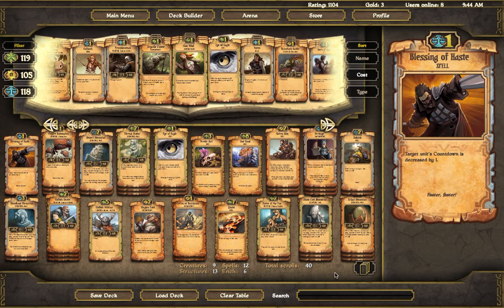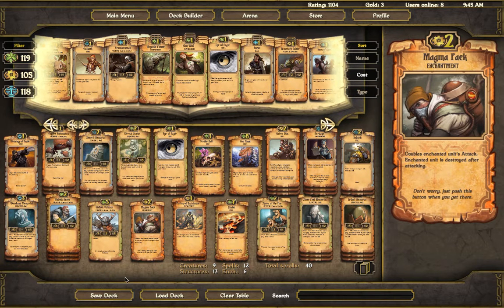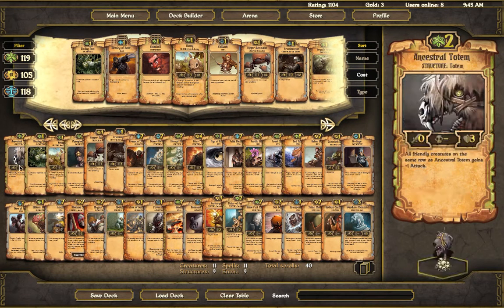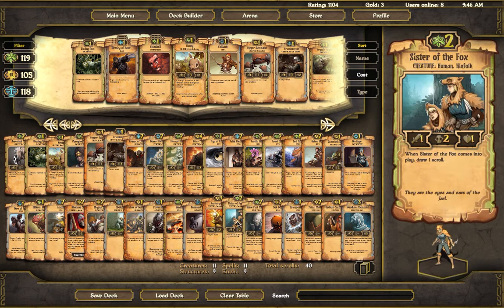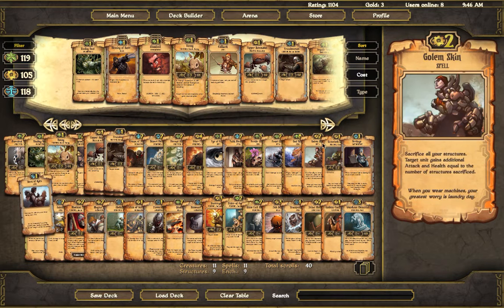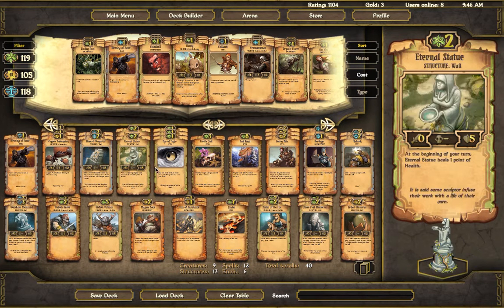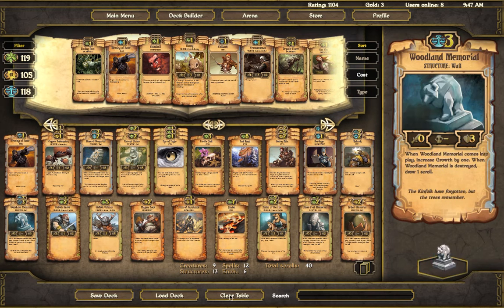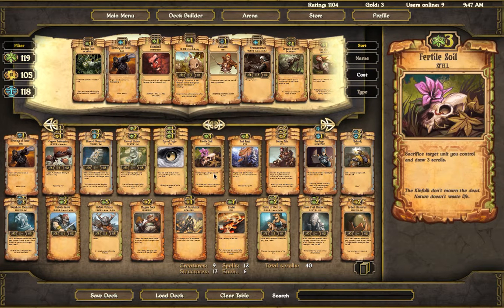Scrollsfans Deck Workshop #1 WiIlyGalleta Part 3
This is the updated list that we tweaked to streamline the deck. It focuses on the golem skin combo more and adds some extra offense.